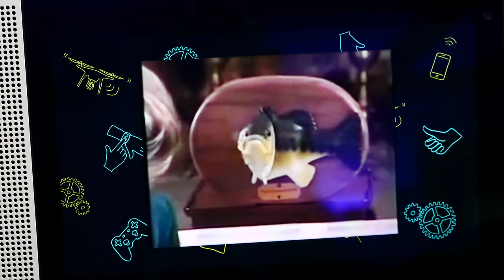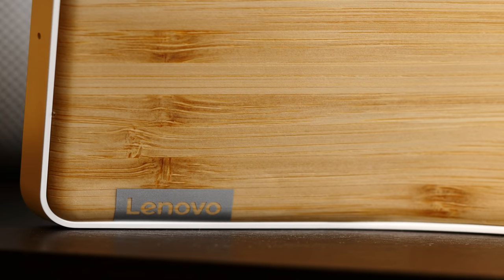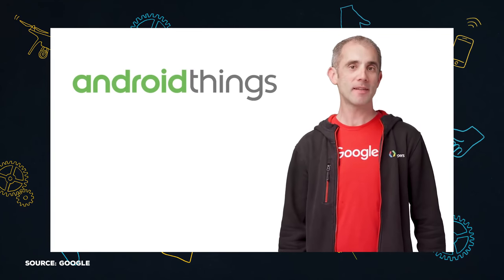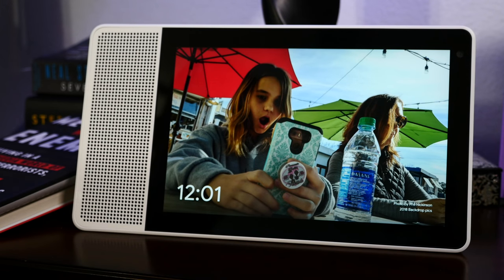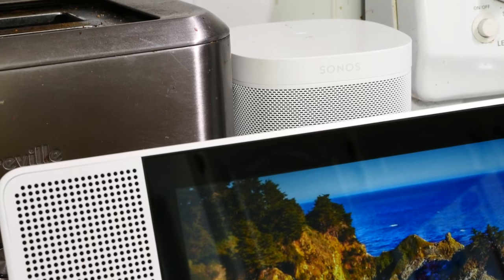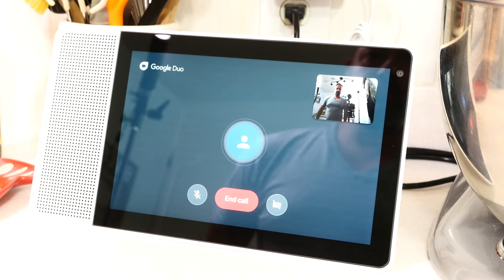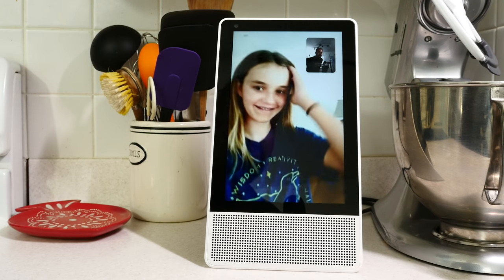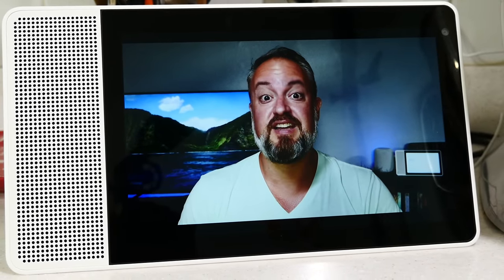Lenovo Smart Display Review 2018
You know the Amazon Echo Show — now it's time for Google's answer. Meet the Lenovo Smart Display, one of the first smart assistant products using Android Things. And basically it gets right everything that the Echo Show leaves behind.

[HAGTAGS R US]